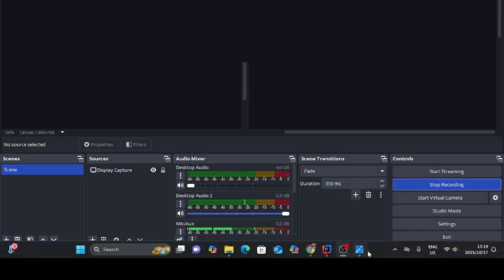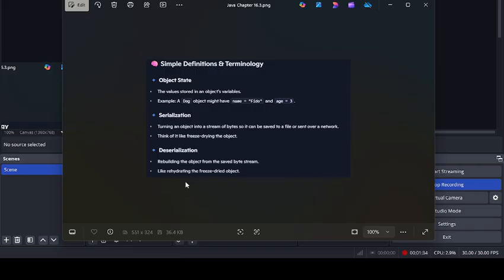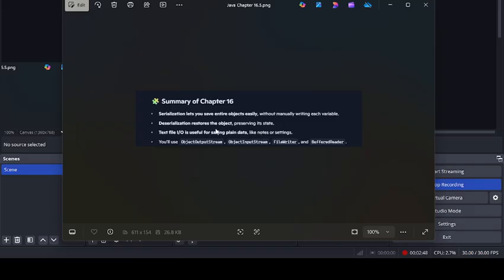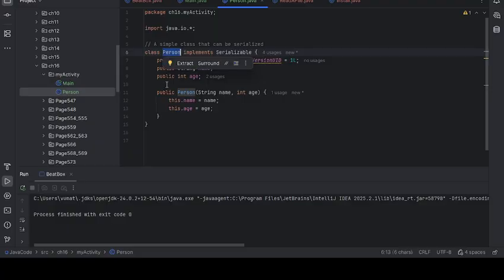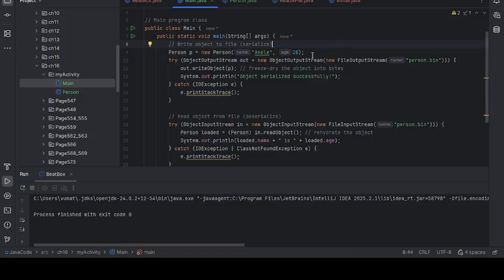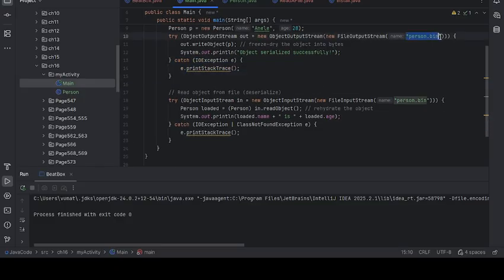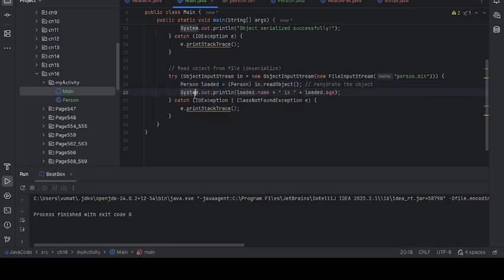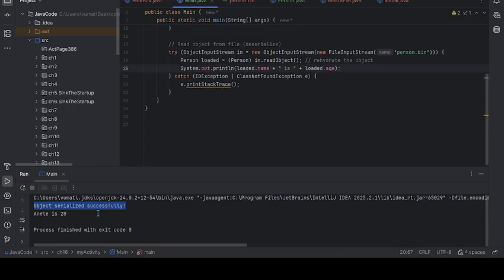Java Chapter 16